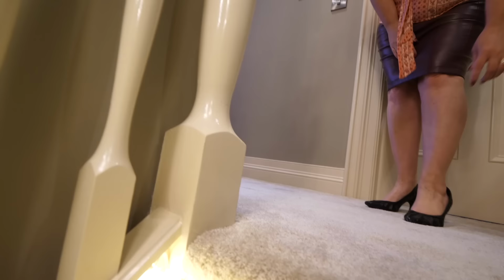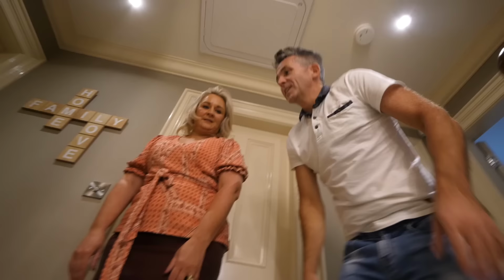My Little Brother is GROUNDED! **Shocking**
★ SEND ME SOMETHING! ALL LETTERS & PACKAGES WILL BE OPENED ON CAMERA!!! ★
Adam B
Derry
BT48 4FD
United Kingdom

Hey everyone, it’s Adam B!

You can catch me doing pranks, challenges, vlogs, Q&A's, life hacks, gaming, eating food and SO much more!